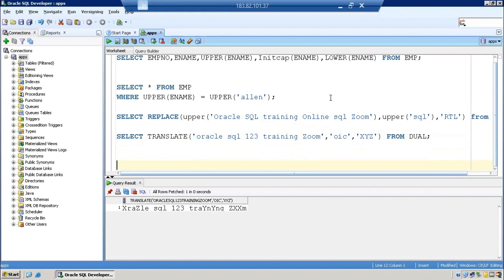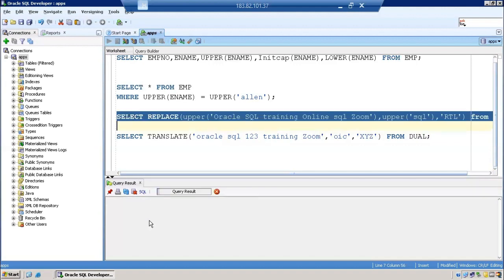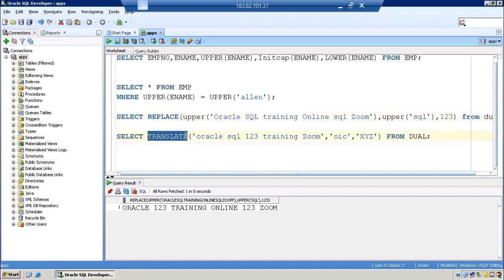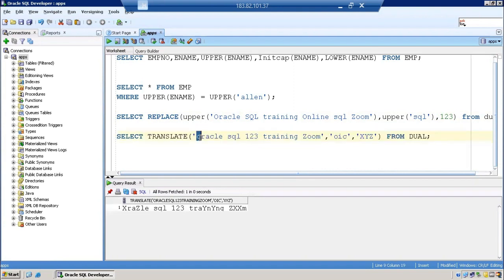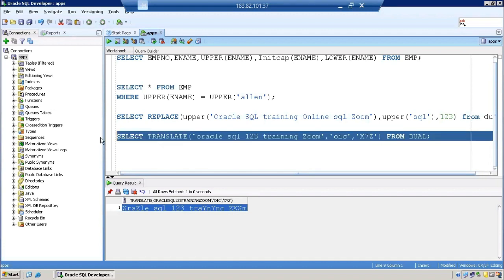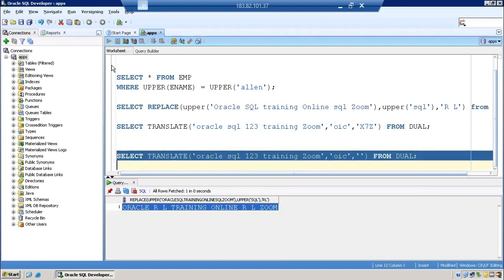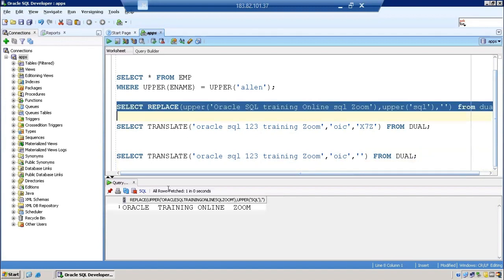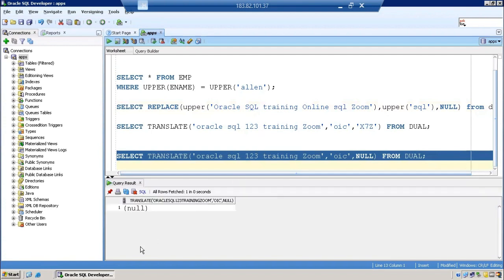Oracle Jobs | SQL Interview Questions | PL/SQL Interview Questions | PL/SQL Developer Placement